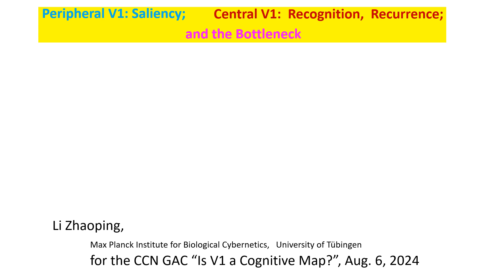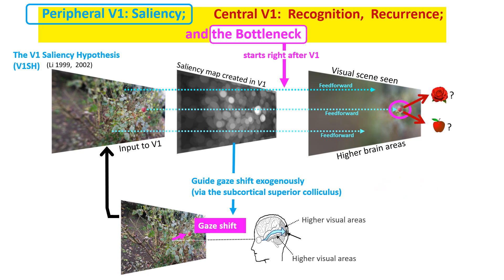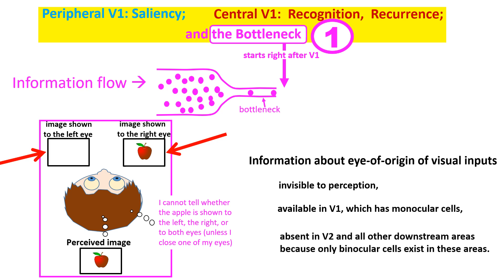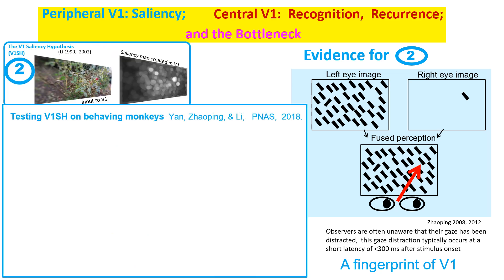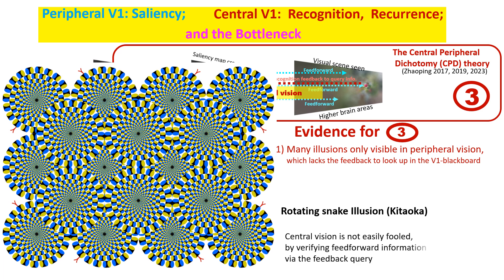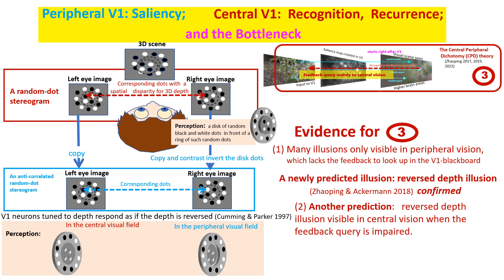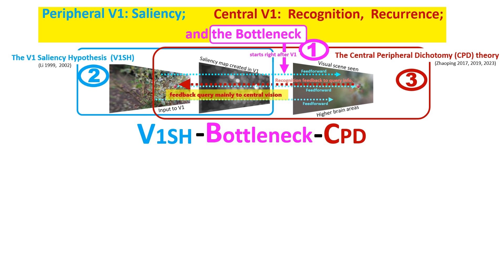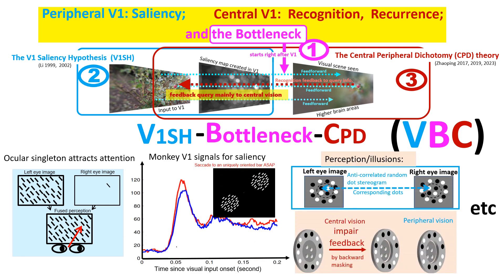Peripheral V1: Saliency; Central V1: Recognition, Recurrence; and the Bottleneck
Presentation at the Generative adversarial collaboration (GAC) "Is V1 a Cognitive Map?" at Cognitive Computational Neuroscience Conference, Aug. 6, 2024
you can also find the whole 2-hour debate and discussion on "Is V1 a cognitive map?" (or "what does V1 do?)
To learn Systems Vision Science, you can find my free online courses at zhaoping.thinkific.com